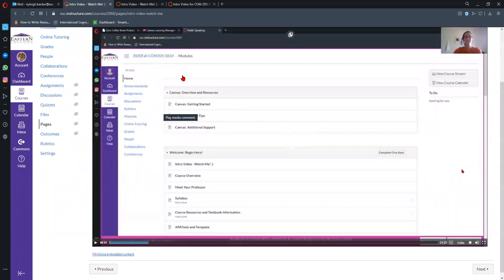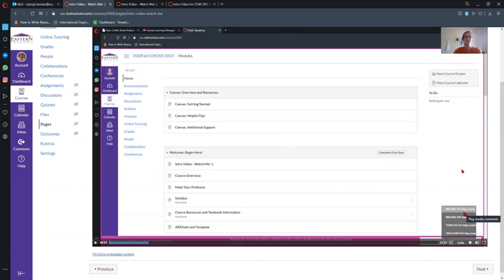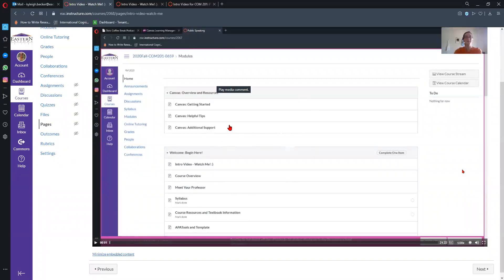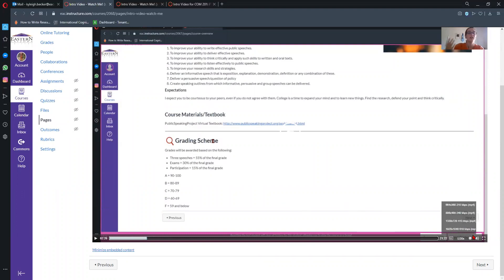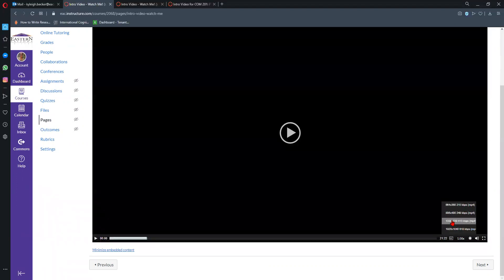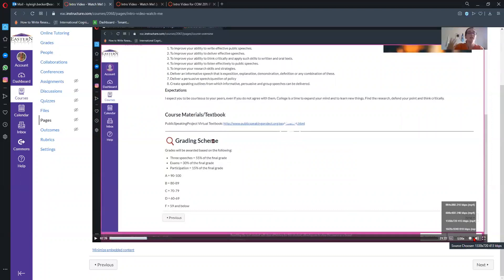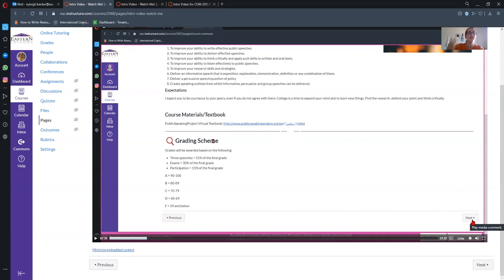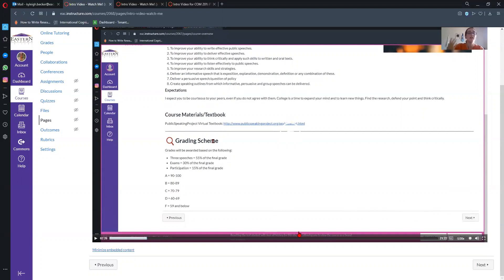How to Fix a Blurry Video on Canvas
Hello! If you're having an issue reading what's on screen during the videos posted to Canvas - if the quality is too low - check this out!